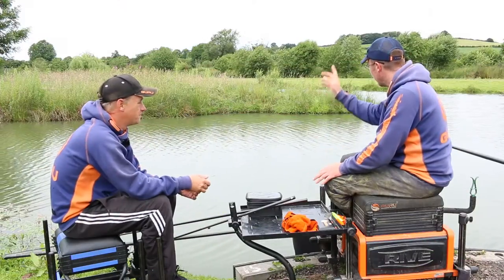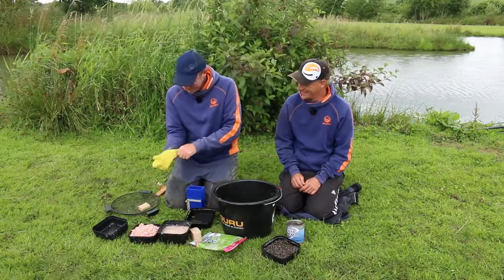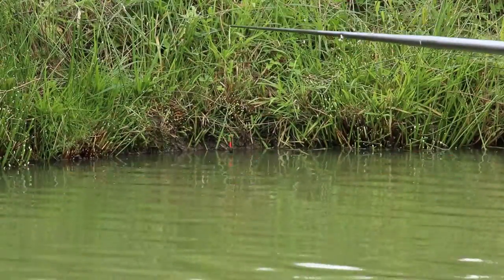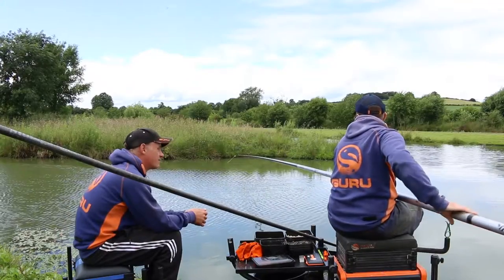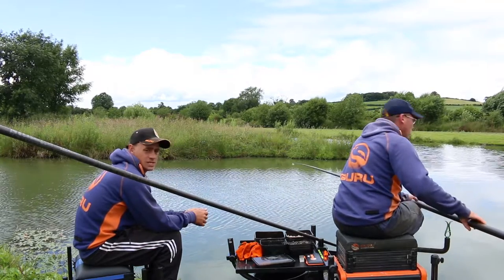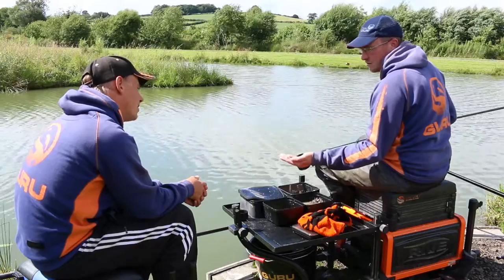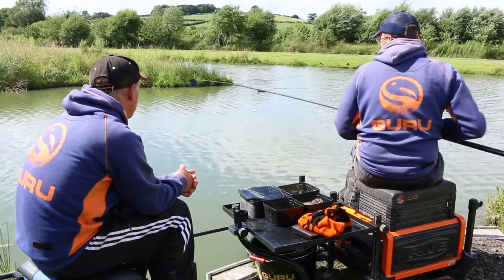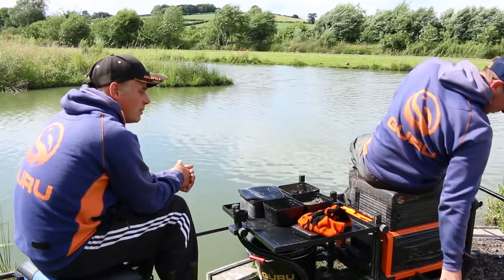Commercial Masters Episode 4 - Meat Fishing Trailer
We bring you to Heronbrook Fisheries for our latest Commercial Masters. Andy is on the box fishing with meat, meat and hemp, and meat and groundbait. Paul is asking the questions and they show you the ways to prepare the bait, the rigs, plumbing up, and what to look for when you get to your peg and why. Running time for this episode is 1hour 24mins.